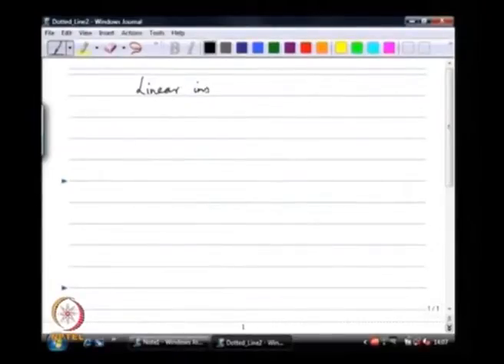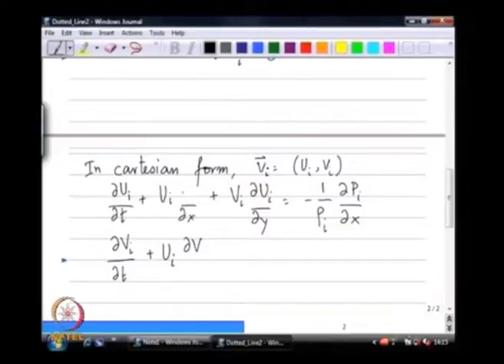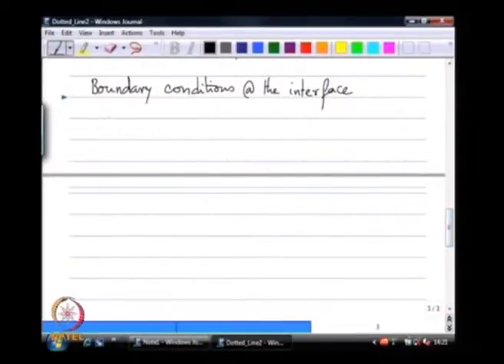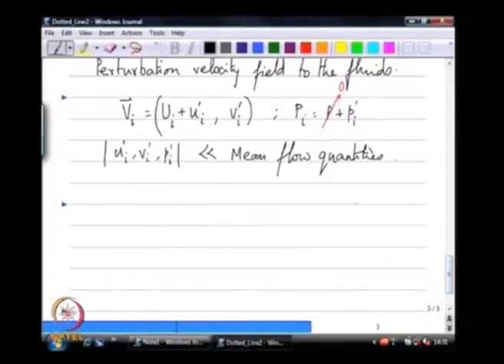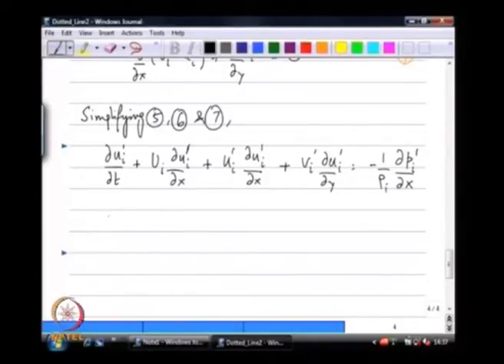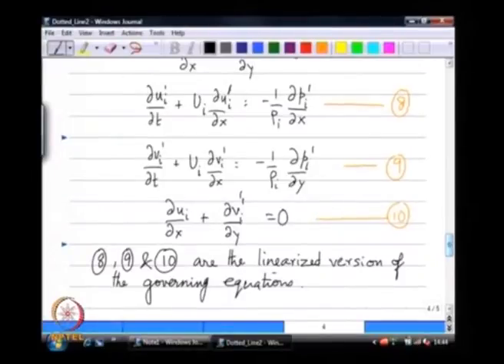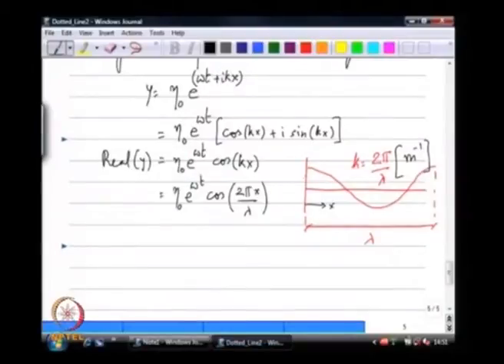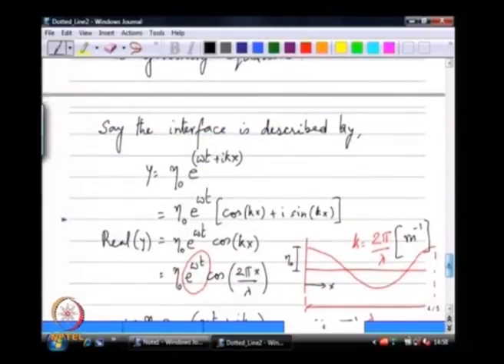Linear stability analysis- Kelvin-Helmhotz instability -1